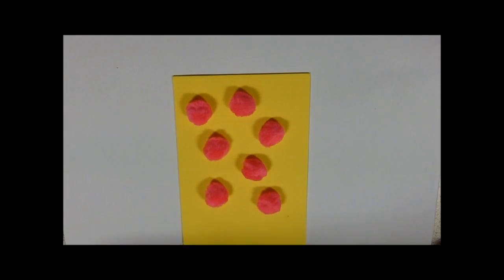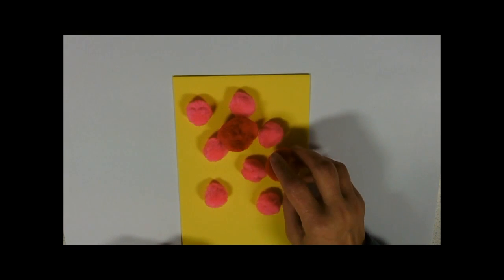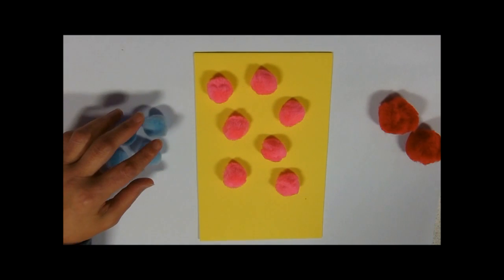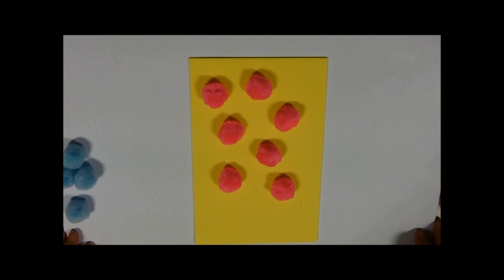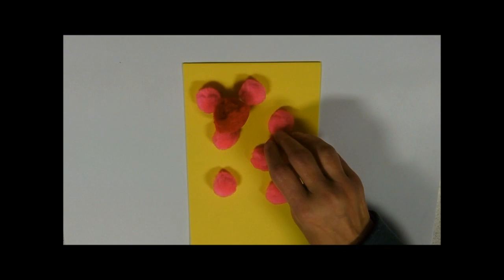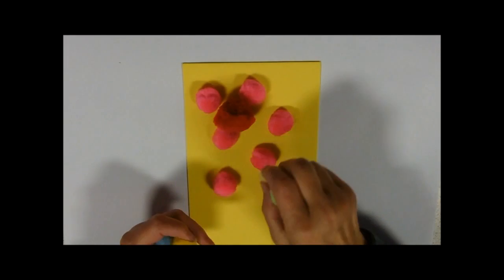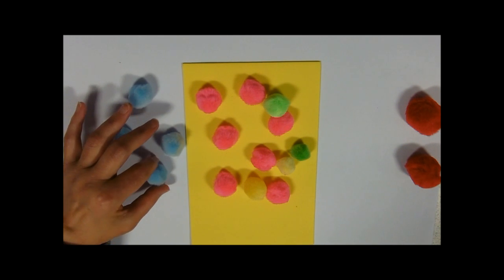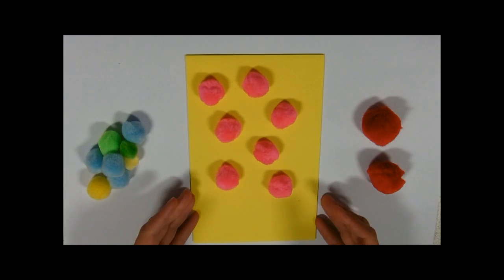Immobilized Enzymes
Don't you go anywhere